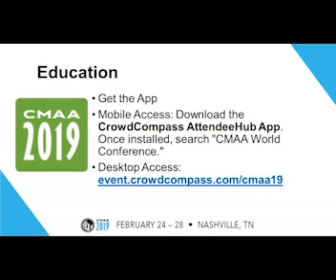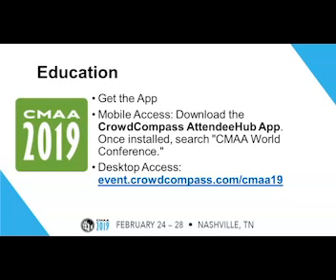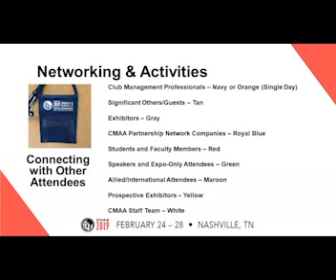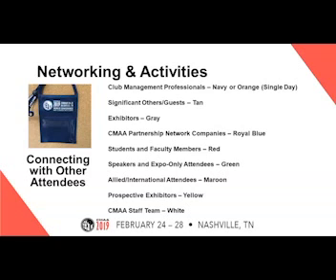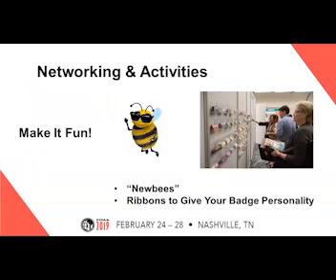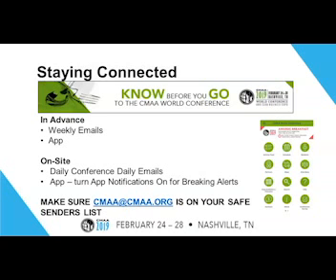World Conference First-Timers Orientation